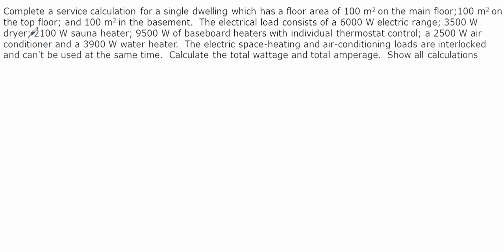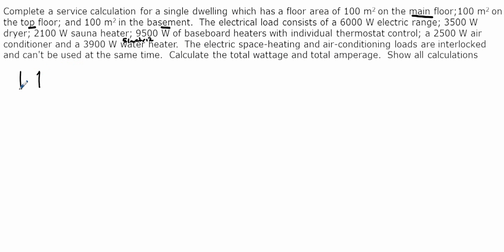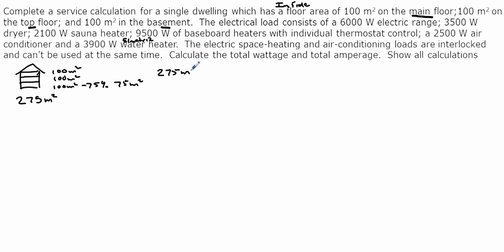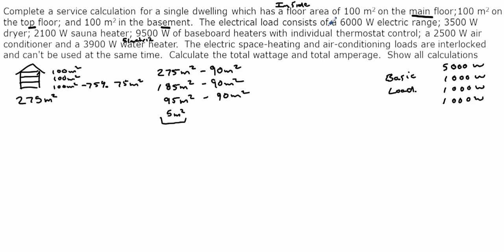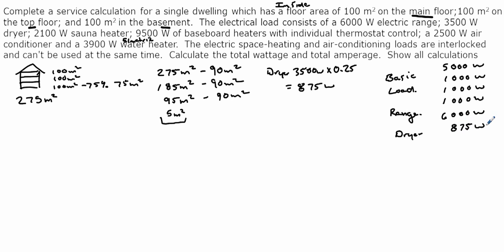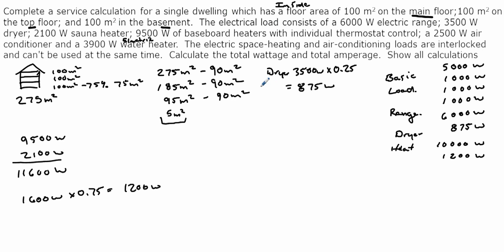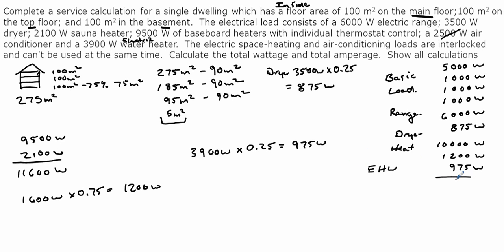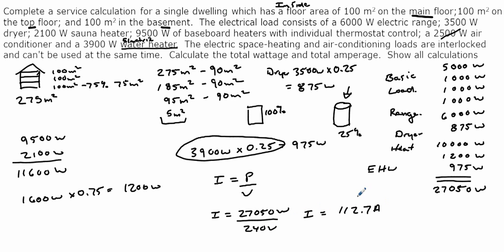Service calculation homework d2L example